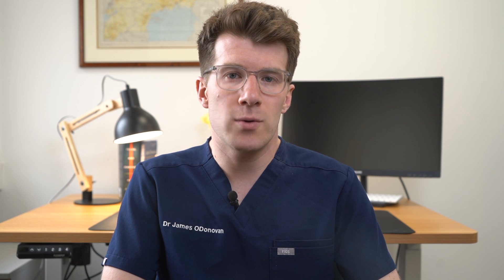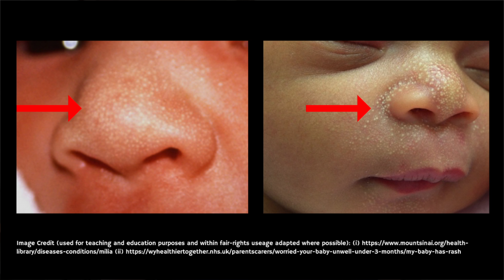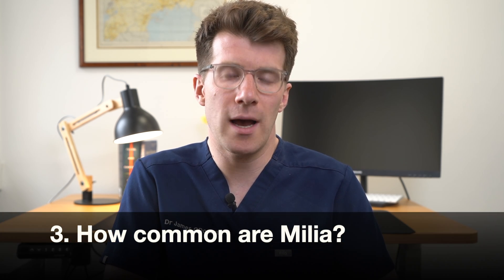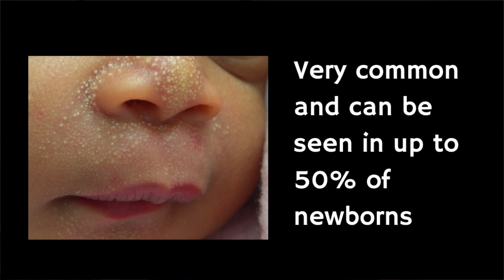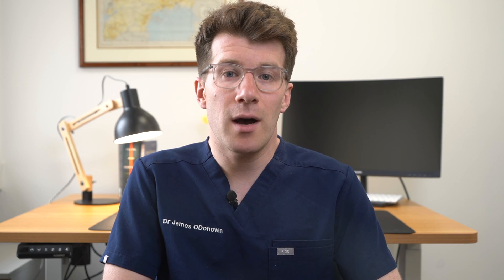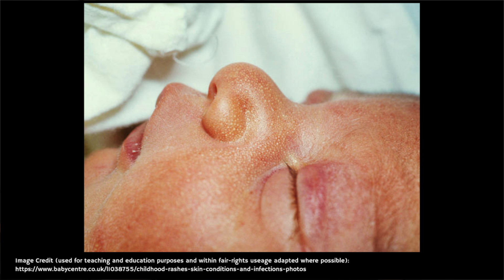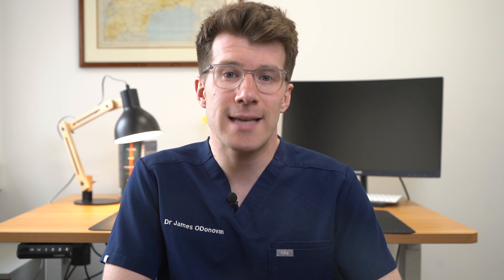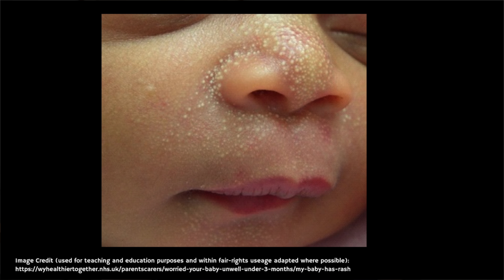Doctor explains MILIA (aka MILK SPOTS) in babies and infants | Including symptoms and photos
In this video Doctor O'Donovan explains MILIA (commonly known as Milk Spots) in infants and babies. He talks you through causes, symptoms and signs and shows you real life clinical photos to help you better recognise them.

Milia are very small, raised, pearly-white or yellowish bumps on the skin. They are most often seen on the skin around the cheeks, nose, eyes and eyelids, forehead and chest. However, they can occur anywhere on the body. Milia are very common in newborn babies but can affect people of any age. In babies, milia clear by themselves and no treatment is needed.

CONTENTS:

00:00 - Introduction
00:08 - What are Milia?
00:27 - What are the different types of Milia?
01:10 - How common are Milia?
01:37 - Examples with photos

 **Trusted websites and further resources:**

The video is intended as an educational resource only. The information within this video or on this channel isn't designed to replace professional input, so if you have any medical issues please consult a medical provider. No professional relationship is being created by watching this video. Dr. O’Donovan cannot give any individual medical advice. All information should be verified for accuracy by the individual user. Dr O’Donovan accepts no responsibility for individual interpretation of data, although it is always accurate to the best of his knowledge at the time of the video being published. This is an EDUCATIONAL video. ALWAYS SPEAK TO YOUR OWN HEALTH PROVIDER BEFORE TAKING ANY MEDICATION. Dr O'Donovan Medical Education Ltd. can in no way be held responsible for any adverse outcomes that result from taking a medication discussed on this channel.